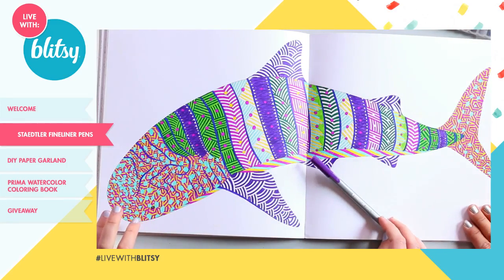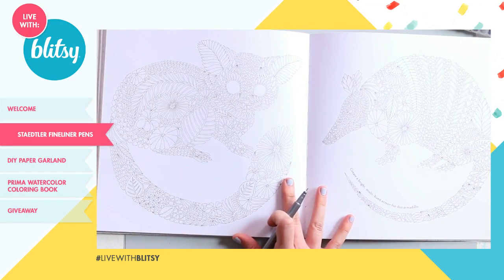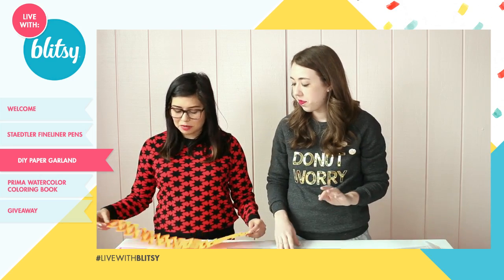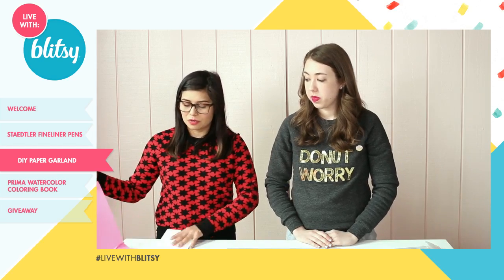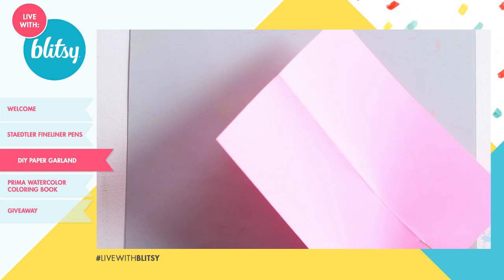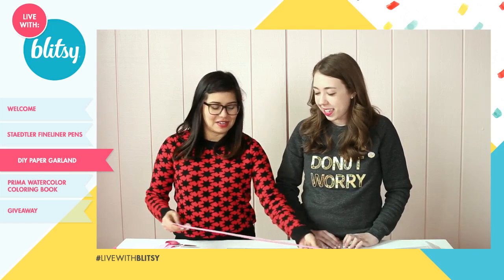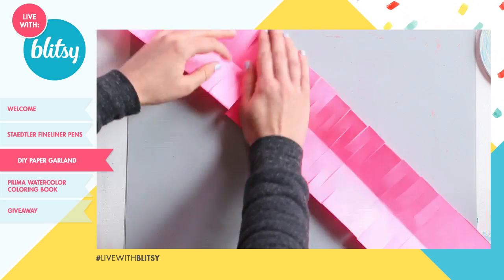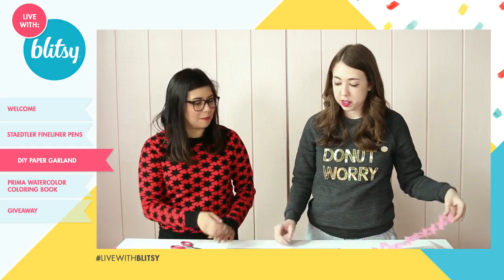Live with Blitsy! Recorded 4/28/16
Watch us live on Blitsy.com every Tuesday & Thursday at 10am CST! If you missed it, here is the replay from this week.

Episode Topics:
-Welcome
-Staedtler Fineliner Pens
-DIY Paper Garland
-Prima Watercolor Coloring Book

**Products featured can be found on Blitsy.com
Scor-Tape - .5" x 27yd
Fiskars All-Purpose Scissors - 8"
Staedtler Triplus Fineliner Pens - Neon, 6 Pack
Staedtler/Mars Johanna Basford Triplus Fineliner Pen Set
Hygloss - Bright Color Paper - 8.5" x 11" 25 Shts./Pk.
 Staedtler Triplus Fineliner Pens - Multi, 20 Pack
Staedtler Triplus Fineliner Pens - Multi, 10 Pack
Prima Marketing Watercolor Coloring Book - Frameable Pages
Prima Watercolor Confections Watercolor Pans 12 Pack - The Classics
Prima Watercolor Confections Watercolor Pans 12 Pack - Tropicals
Prima Watercolor Confections Watercolor Pans 12 Pack - Decadent Pies

Blitsy, the most modern and comprehensive site for arts and craft supplies, provides DIYers and hardcore crafters alike the ability to shop, learn and become inspired to turn their ideas into finished projects.